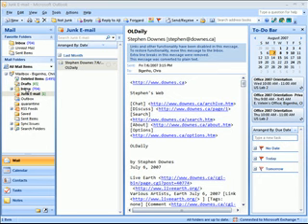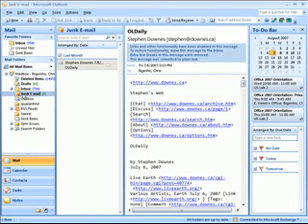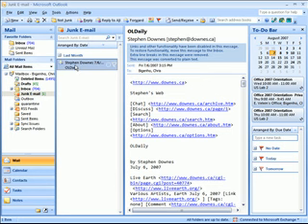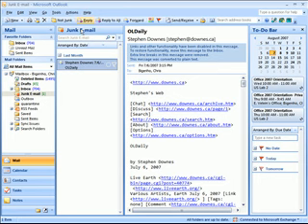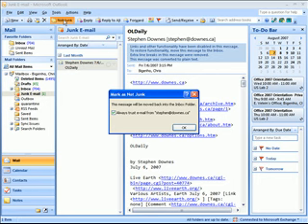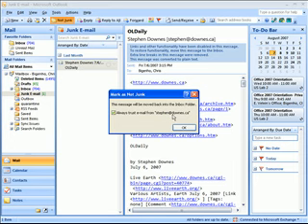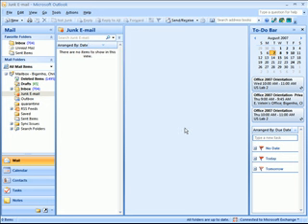What is the Junk Mail Filter?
After setting up your profile in Outlook 2007, some of you may have noticed a message stating that some of your mail had been moved to the Junk Mail Filter. This short video will explain why this happened. This video is one in a series created as an orientation to the new MS Office 2007 work environment.